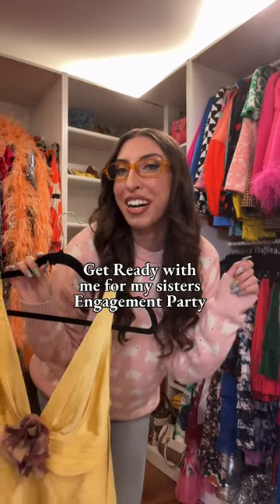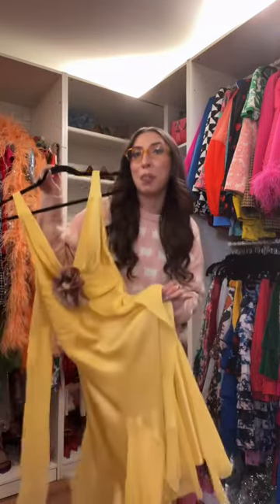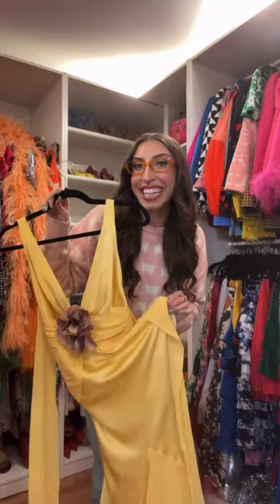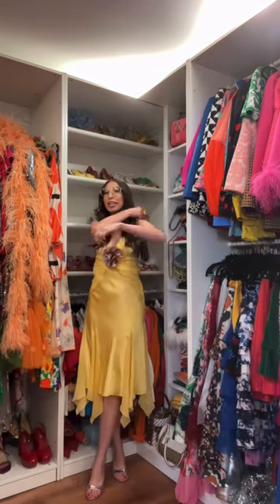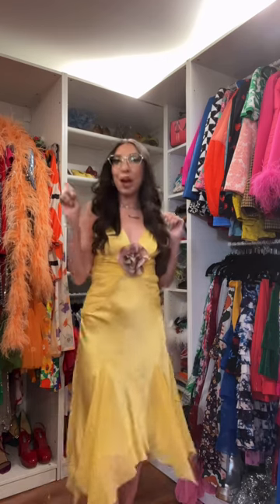What do you think???